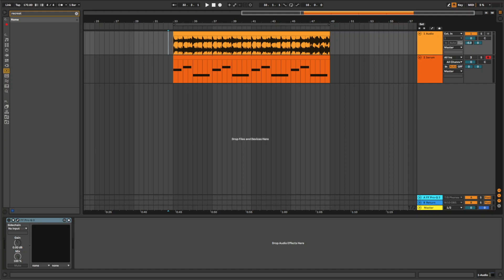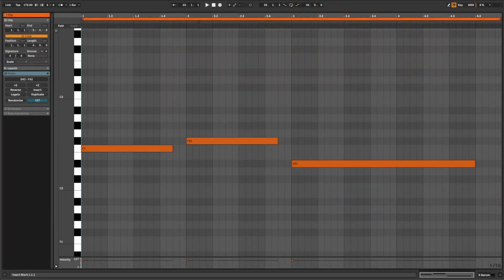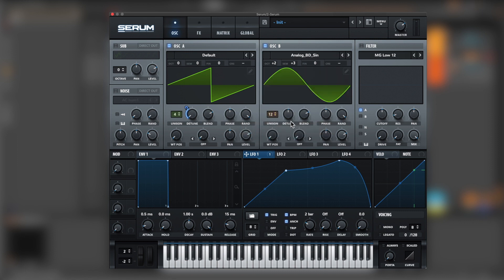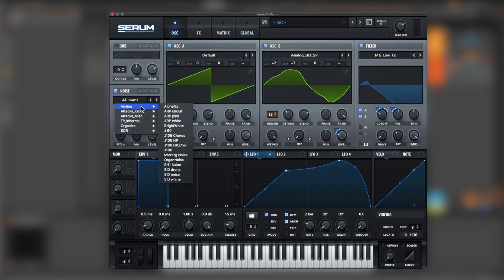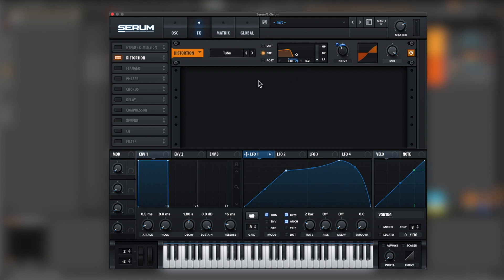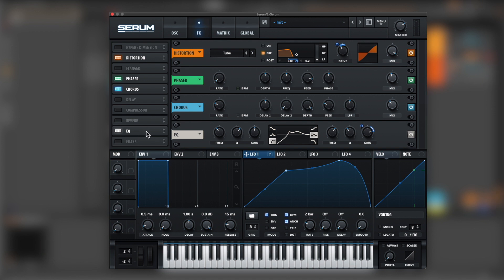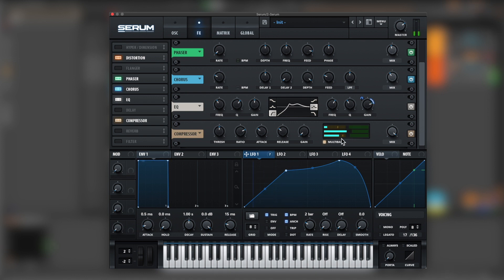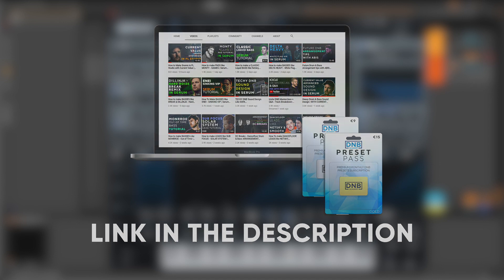How To Make PADS Like Bredren - Betta (feat. S.P.Y) | Serum Ableton Tutorial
In this video, we show you how to make PADS Like Bredren - Betta (feat. S.P.Y) in Xfer Serum